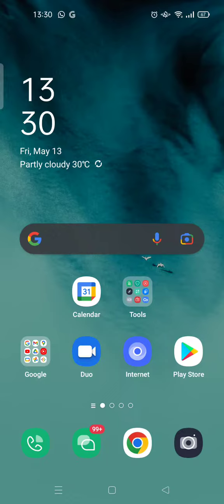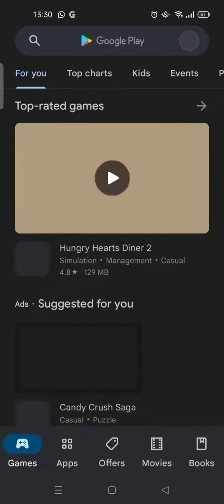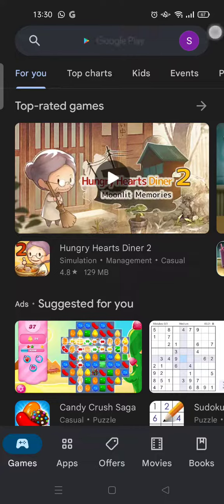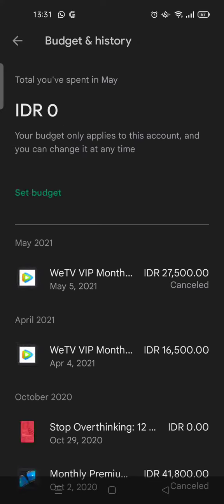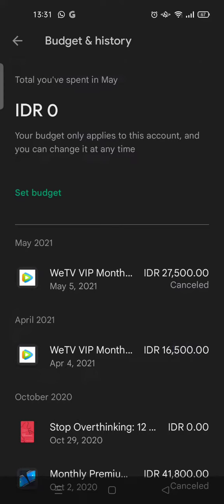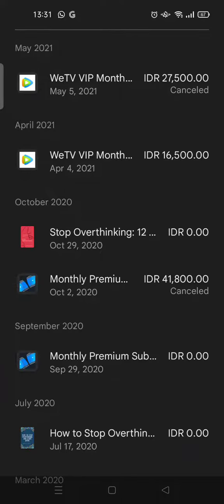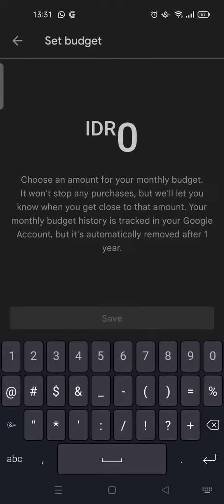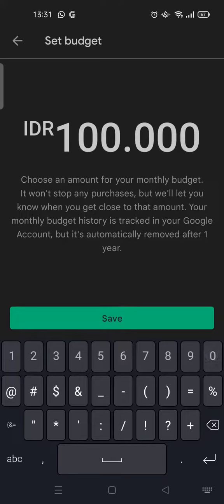How to Set Monthly Budget to Spend on Google Play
If you want to limit your budget to spend on Google Play, you can follow the steps that I've shown in the video